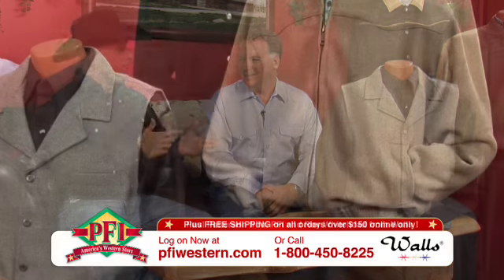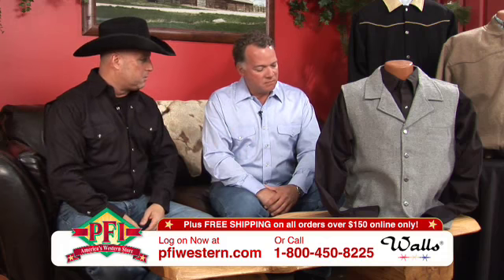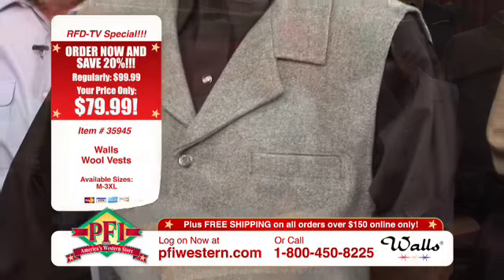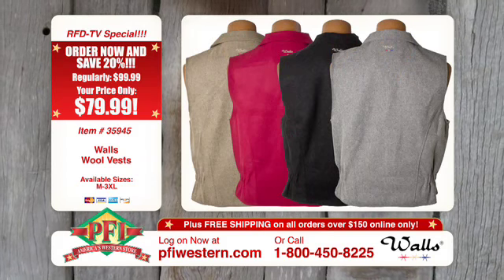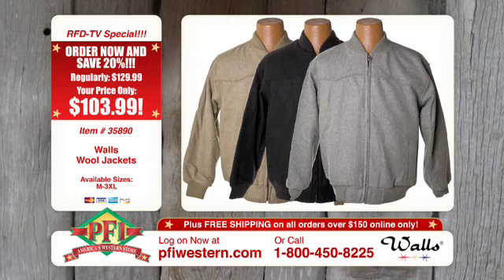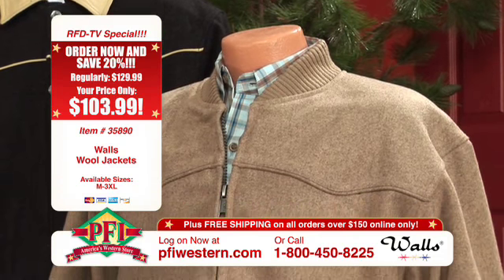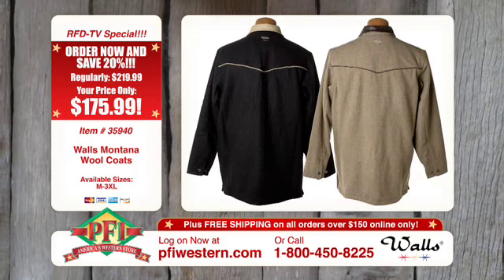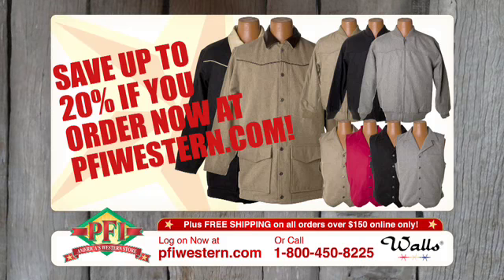Walls Wool Outerwear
- Roy Whitehead from Walls is with Paul to talk about our western Walls Wool Outerwear.
Stay warm  and look good this coming season with Wall's Wool Outerwear! A must for every Cowboy's wardrobe, you can choose between a vest, bomber jacket and ranch coat. The only dilemma is which color to choose!